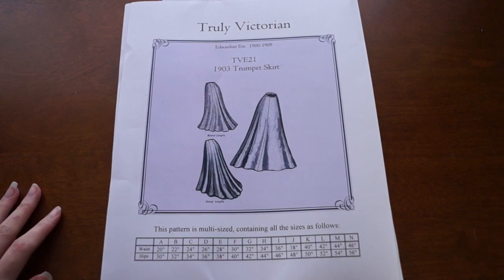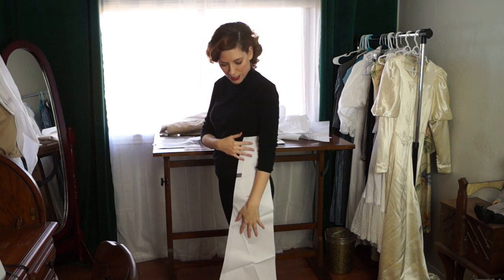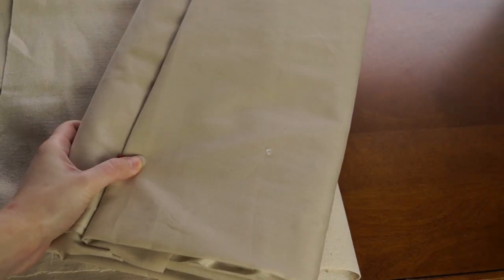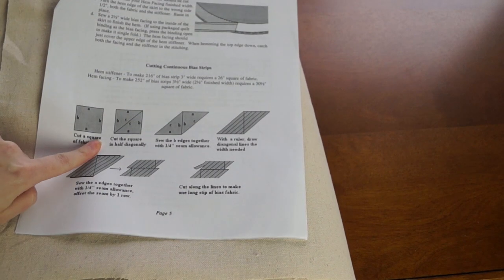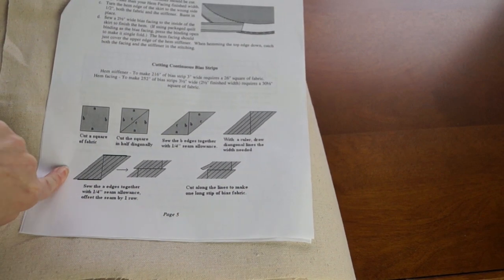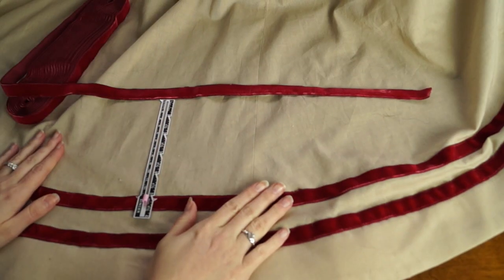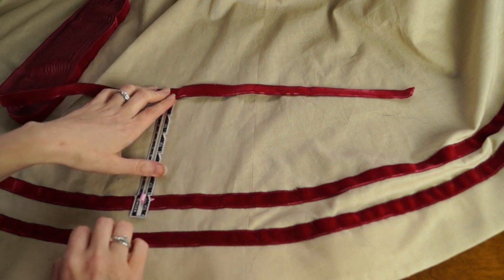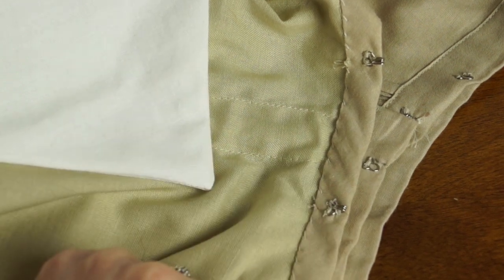I Recreated an Edwardian Dress - Part 2 Fashion Plate Skirt & Final Reveal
This idea started in December when a friend suggested we challenge each other to recreate a fashion plate. After searching through a bunch of pictures we settled on these two Edwardian dresses. This video is part two of the process.